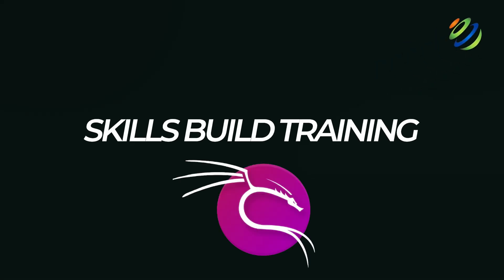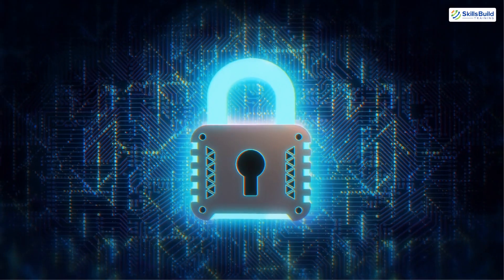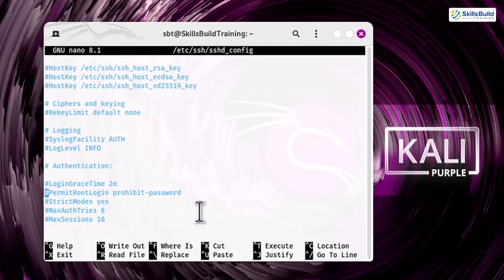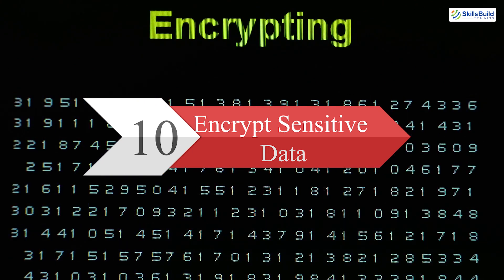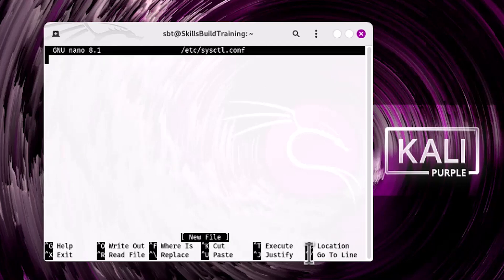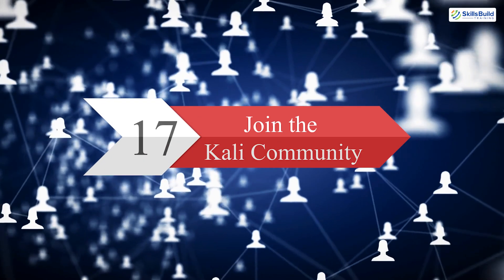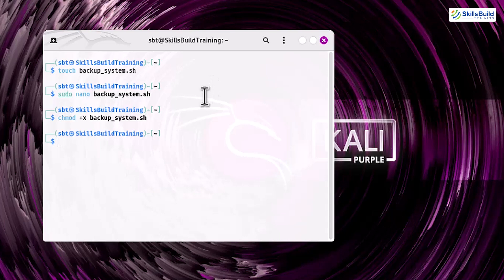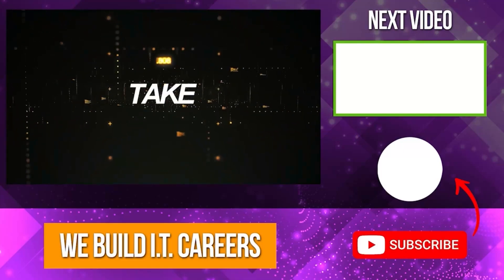20 Things You MUST DO After Installing Kali Purple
Just installed Kali Purple? In this video, I’ll guide you through the top 20 things to do after installing Kali Purple to get the most out of this defensive security-focused Linux distribution.

*Cybersecurity Protection*

You’ll learn how to customize your environment, set up essential tools for threat detection and incident response, configure security settings, and optimize performance for real-world usage.

Whether you’re a blue team professional or new to defensive security, these steps will ensure your Kali Purple setup is secure, efficient, and ready for action.

By the end of this video, you’ll have a fully configured Kali Purple environment tailored to your needs.

00:59 - Step 1: Update Your System
01:42 - Step 2: Create a Non-Root User
02:34 - Step 3: Change Default Passwords
03:15 - Step 4: Enable the Firewall
04:05 - Step 5: Install Essential Tools
04:45 - Step 6: Secure SSH Access
05:42 - Step 7: Enable Automatic Updates
06:21 - Step 8: Install Monitoring Tools
06:56 - Step 9: Customize Your Desktop Environment
07:35 - Step 10: Encrypt Sensitive Data
08:11 - Step 11: Perform Vulnerability Scans
09:01 - Step 12: Schedule Regular Maintenance
09:51 - Step 13: Harden the Kernel
10:46 - Step 14: Configure Intrusion Detection Systems
11:14 - Step 15: Test Your Defensive Tools
11:46 - Step 16: Automate Tasks
12:58 - Step 17: Join the Kali Community
13:25 - Step 18: Document Your Configuration
13:48 - Step 19: Backup Your System
15:16 - Step 20: Set Up Logwatch for System Monitoring